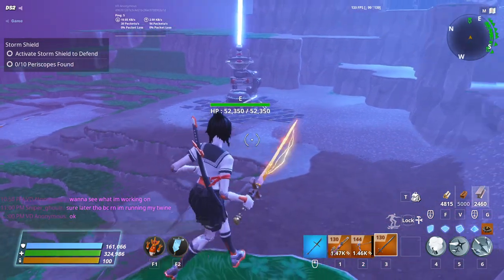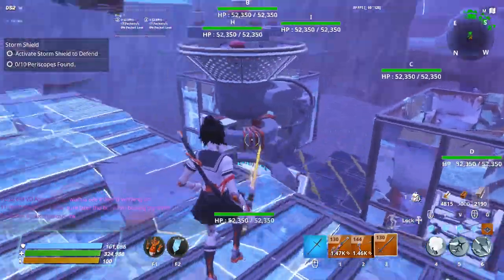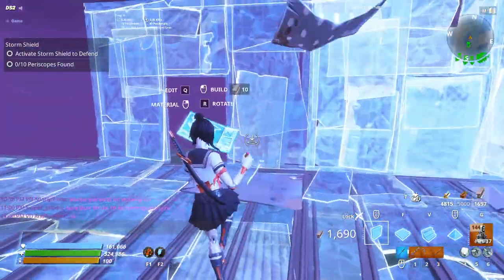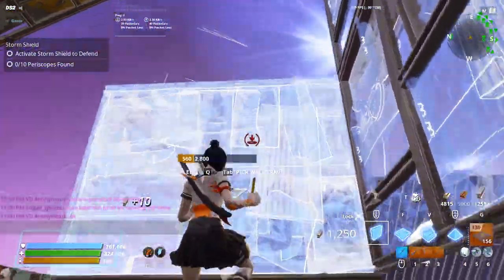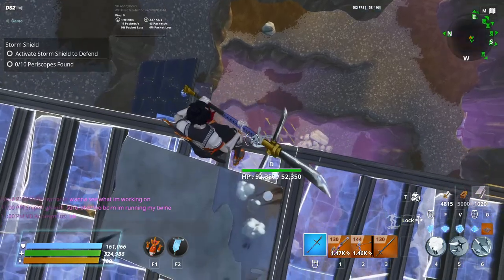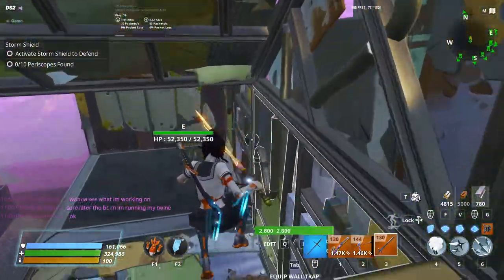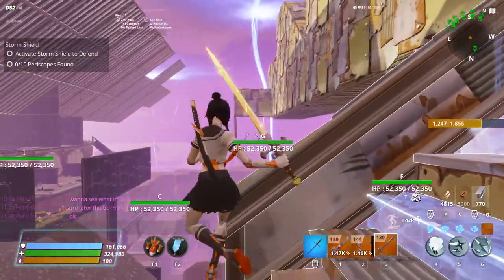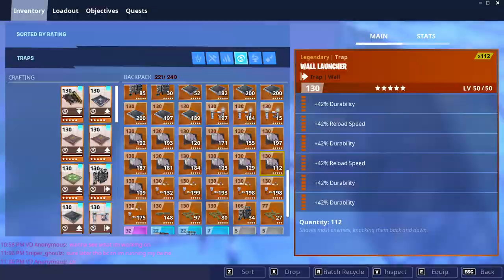Devil to Geyser PT1